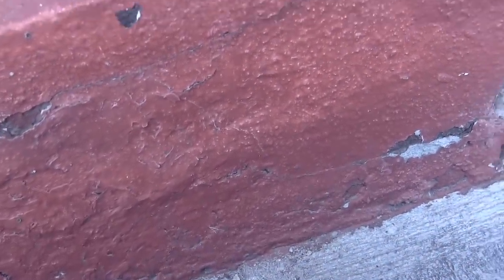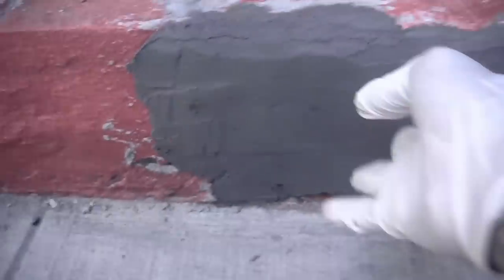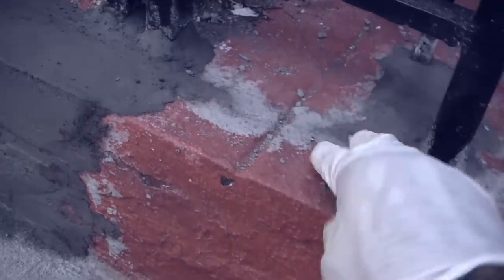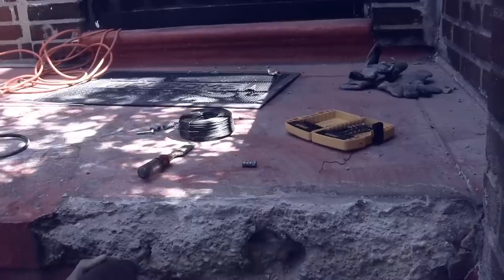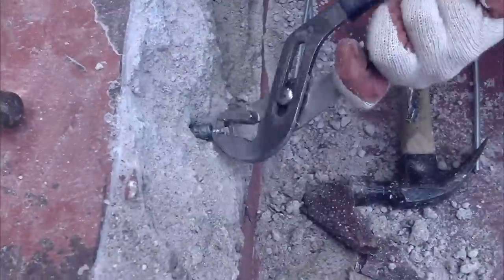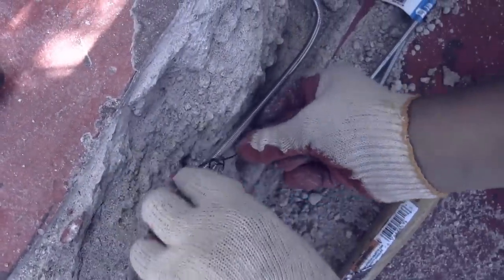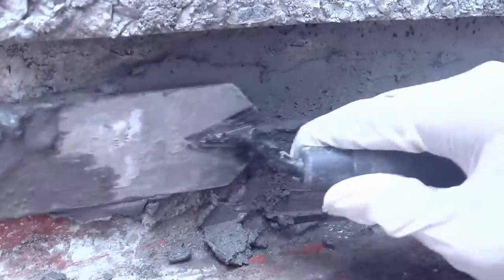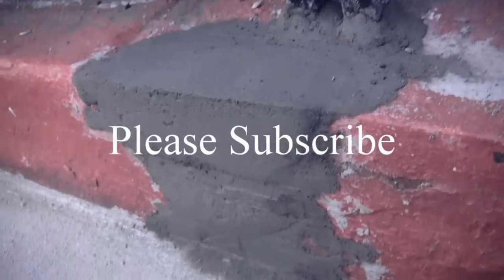Hole in Concrete Steps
How did this hole come into existence, well I saw this crack in my concrete steps.  I took my chisel and started to messing with that crack.  One thing let to another and there was this big hole and did I stop there.  Nope, I decided to make another hole.  I guess by know you are asking, "How do I fix this hole".  Well I would how you but I didn't record it because I was a little angry and in a rush, but the basics are:

Instructions:
1) clean out hole
2) drill anchor holes
3) put in lag shield and bolt
4) use tie rebar wires and attach to bolts
5) dampen hole with water
6) fill in hole with cement
7) use some wood to hold in cement
8) done

tools:
1) QUIKRETE Repairing Concrete Edges & Corners
2) water
3) bucket
4) margin trowel
5) sponge
6) gloves
7) wood
8) lag shields
9) bolts
10) rebar tie wires

I'm glad you can make it. Here are the places you can find me:

What this channel is about?  It's everything that has to deal with DIY.  From plumbing, masonry, carpentry, home improvement, comedy, vlogging, electronics, pc repair, art, etc..  It's my journey on becoming a more well rounded person.  I hope you will enjoy my mistakes and humor.

repair - How to fix a through hole in a concrete step? - Home ...
May 15, 2012 - Here're two photos of a through hole in a step in an enforced concrete staircase in an apartment building. The step is about one inch thick, the ...
make a ¼" to 3/8" hole. Use cartridge in ... Wide, deep cracks and holes in concrete blocks and concrete walls ... (This step is not necessary if QUIKRETE®.
Conrete Repair Segment 2 - YouTube
Video for Hole in Concrete Steps► 8:51► 8:51
Jul 30, 2011 - Uploaded by How2BeReal
Second part of three parts of Old Fart's Fix It Corner Concrete Step Repair. ... If you can't get behind it but ...
How I repair concrete steps (Part 1 of 3) Mike Haduck ...
Video for Hole in Concrete Steps► 4:55► 4:55
Jul 28, 2012 - Uploaded by Mike Haduck
using (Rapid set, cement all) Mike shows his style of fixing, repairing, or patching a set of concrete steps. All my ...
Long Lasting Concrete Repair | Ask the Builder
The concrete that makes up your steps, driveway, sidewalk, etc. is usually ... Some show the fairy tale couple who mix a concrete batch up and pour it into a hole.
How to Repair a Hole on an Exterior Concrete Surface ...
Repair holes in your concrete surfaces before you refresh your home with a new coat of paint! For Best Results: Refer to our how-to for helpful steps on repairing ...
Can I repair holes in my concrete steps myself?
Aug 3, 2009 - I recommend mortar instead of vinyl patch. But other than that, you are on target. - Also, be sure to keep the whole area from drying too quickly.
How to Patch and Resurface Concrete Steps - DIY Network
DIY Network
DIY experts show how to repair concrete steps by patching and resurfacing them. ... use any leftover concrete mix that's getting kind of hard to fill the holes.
How to Repair Concrete Steps Stair, How To Cement DIY
How To Repair Concrete Steps, Concrete Step Repair, Fixing Cement Stairs, ... concrete worked into the hole as much as possible when pouring the step back.
Concrete Steps & Precast Steps
Get Multiple Free Quotes Instantly!
Precast Concrete Steps‎
Looking For Precast Concrete Steps?
Find It Nearby With Local.com!
Lowes Precast Concrete Steps‎
Search Lowes Precast Concrete Steps
Look Up Quick Results Now!
Precast Concrete Steps Lowes‎
Explore Precast Concrete Steps Lowes.
Get Answers Now on Ask.com.
Concrete steps‎
Local Concrete & Steps Pros.
Get A Free Quote Instantly!
See your ad here »
Help Send feedback Privacy & Terms